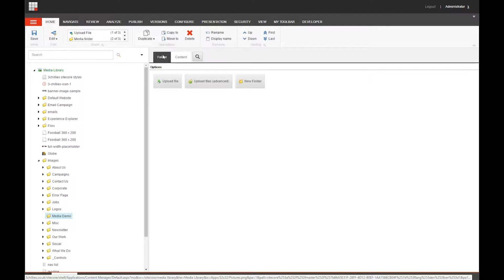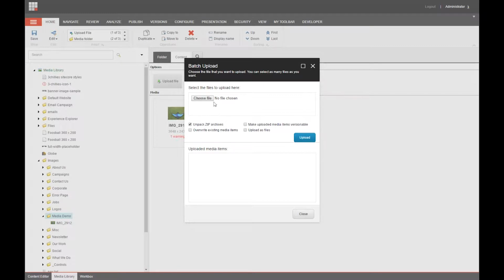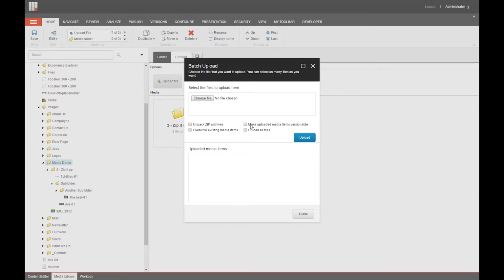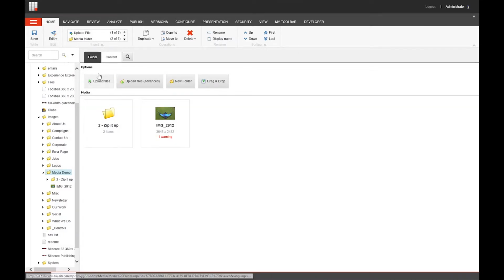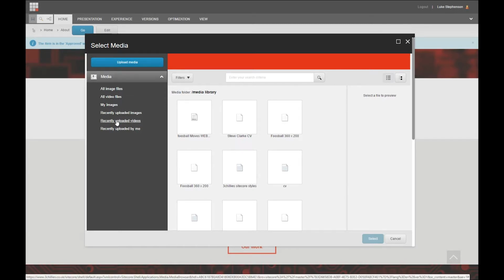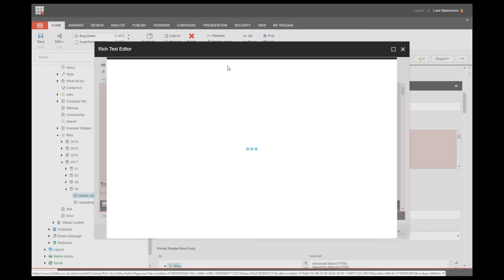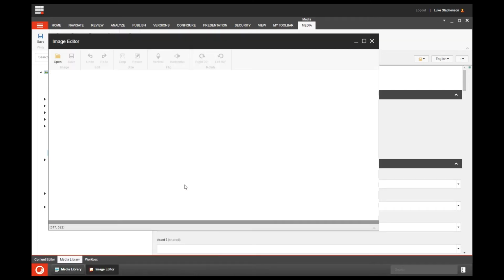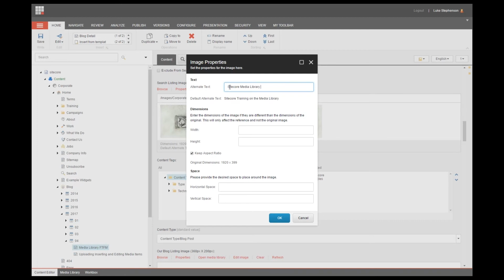Sitecore Training - Dealing with media items (FTFM)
Welcome to another FTFM (Fundamental training for marketers) tutorial.

In this video, we take a look at uploading, inserting and editing media items in Sitecore.